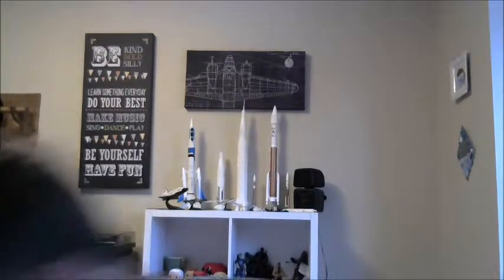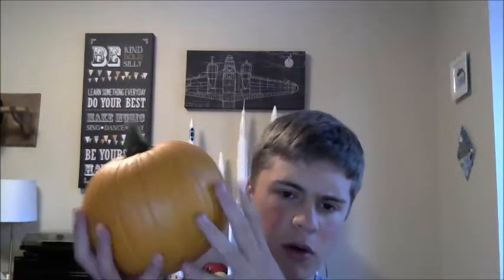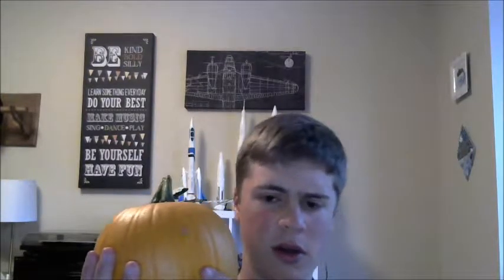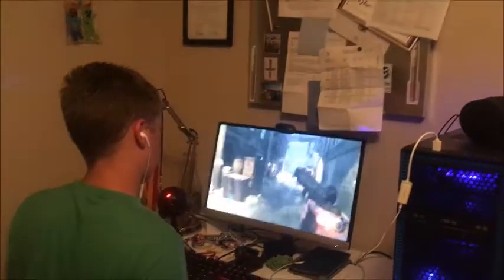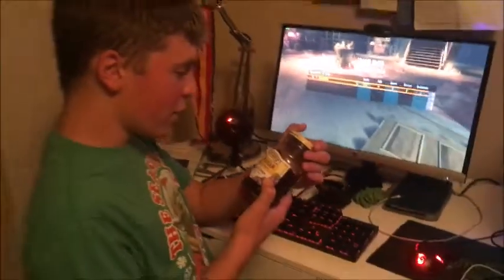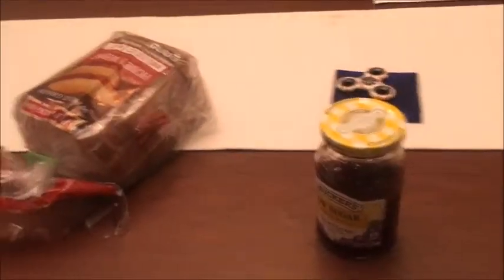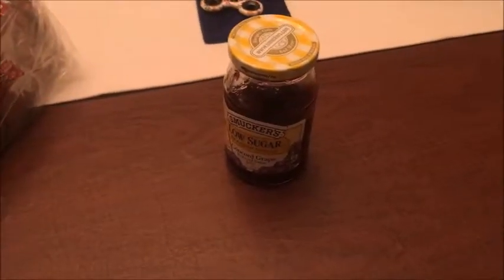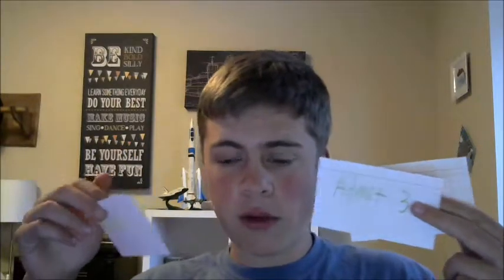A VERY VERY VERY VERY VERY VERY VERY VER VERY SPECIAL GIVEAWAY